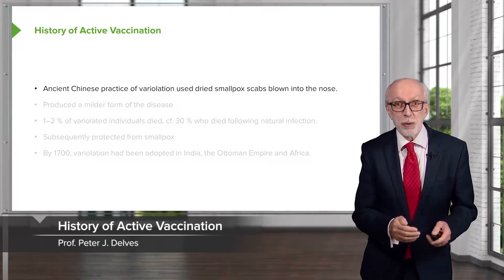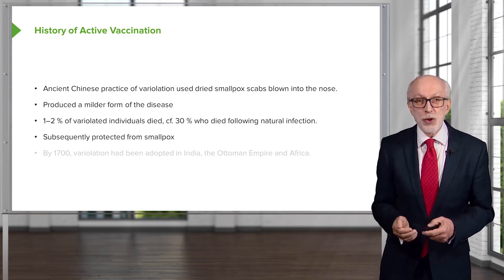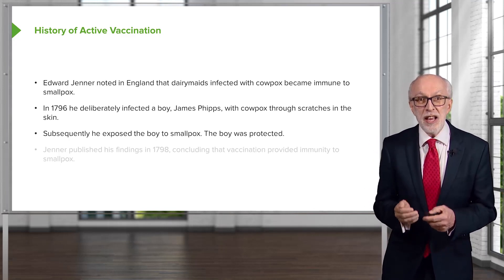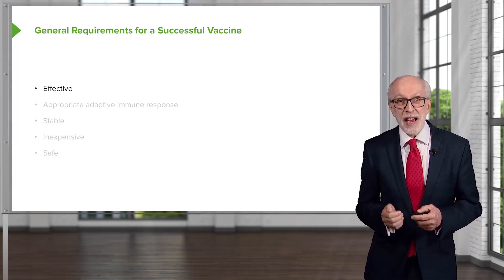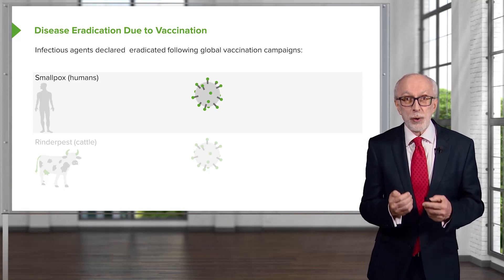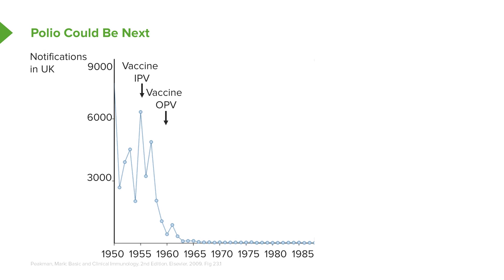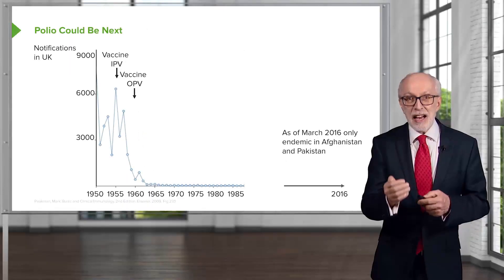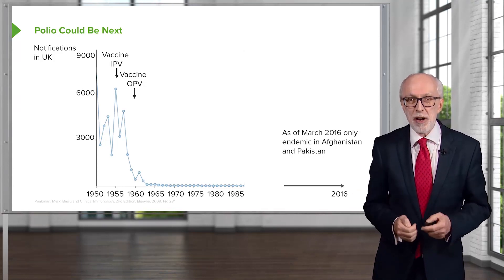Vaccination: History – Immunology | Lecturio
This video “Vaccination: History” is part of the Lecturio course “Immunology” ► WATCH the complete course

► LEARN ABOUT:
- History of active Vaccination
- General requirements for a successful Vaccine
- Disease Eradication due to Vaccination
- Polio could be next

► THE PROF: Peter Delves, Professor Emeritus of Immunology and former Vice Dean (Education) of the Faculty of Medical Sciences at University College London, is not only editor of two encyclopedias but also author of several textbooks and laboratory manuals. His special interest lies in improving an understanding of immunology through both web-based education and face-to-face interaction.

► LECTURIO is your single-point resource for medical school:
Study for your classes, USMLE Step 1, USMLE Step 2, MCAT or MBBS with video lectures by world-class professors, recall & USMLE-style questions and textbook articles. Create your free account now

► READ TEXTBOOK ARTICLES related to this video:
Vaccine Immunology — Types of Vaccines